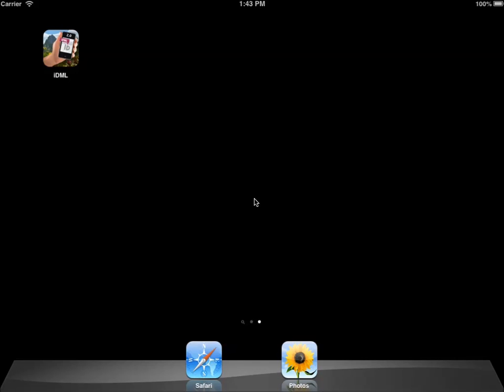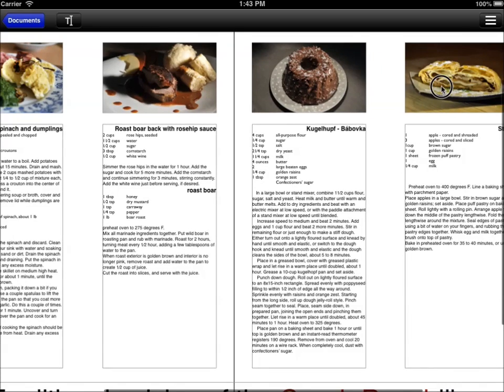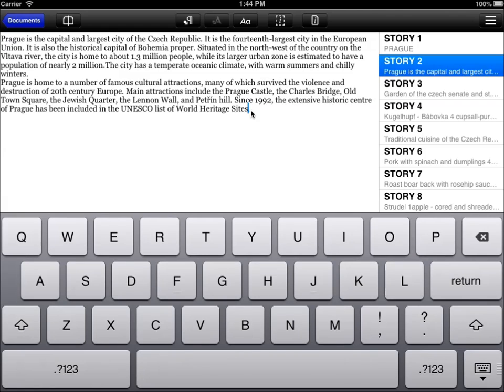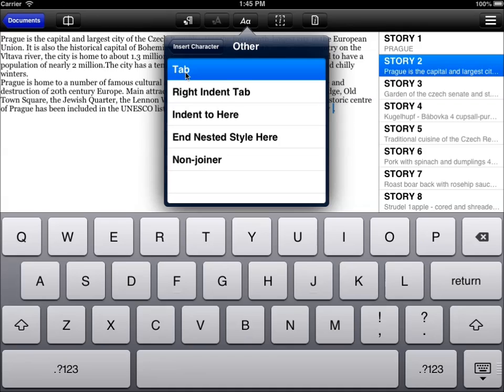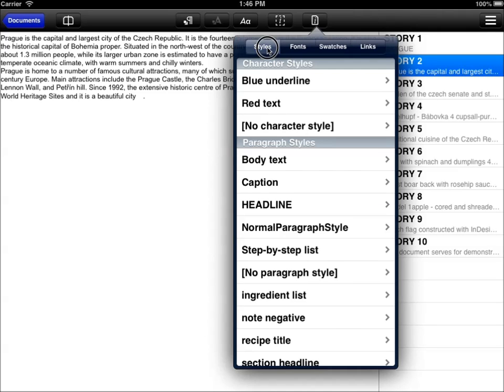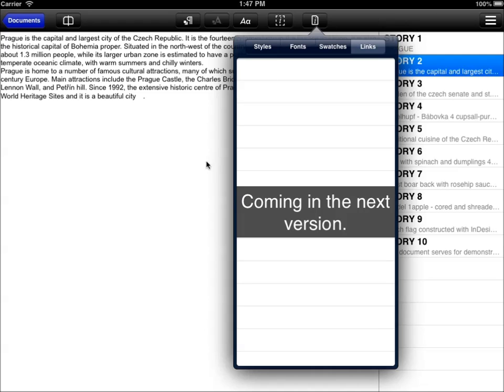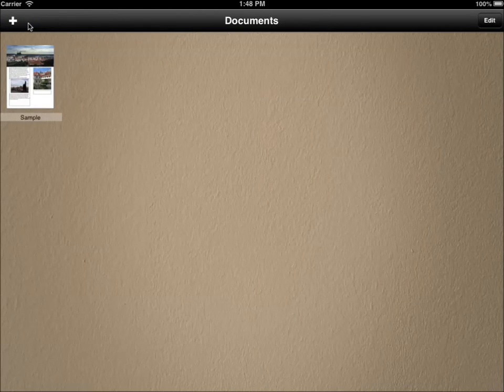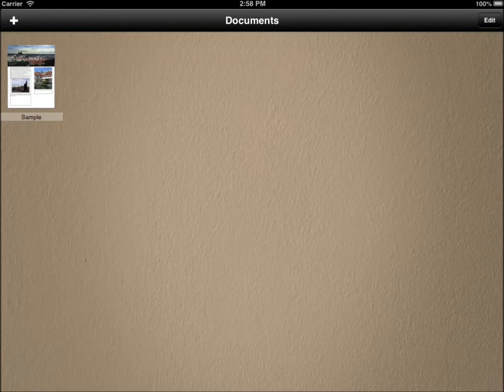iDML 2.0 app walkthrough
A short demonstration of iDML app features using the sample.idml document available on our site for your testing. The file comes pre-installed in your app, so you can use it to learn the basic features of the app.The video is recorded on a simulated iPad, the app supports iPad, iPhone and iPod touch with iOS 5 and higher.